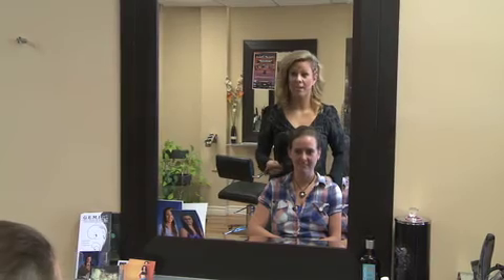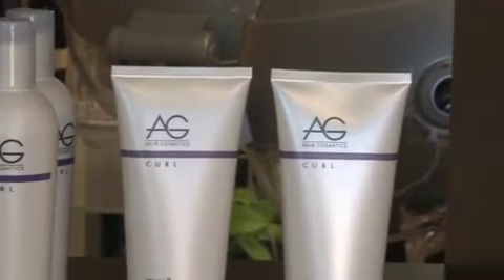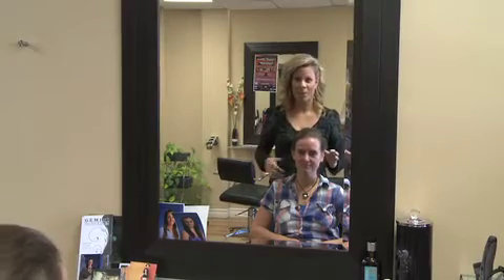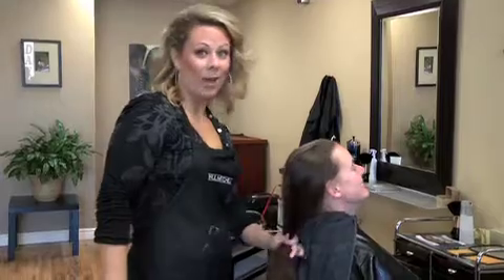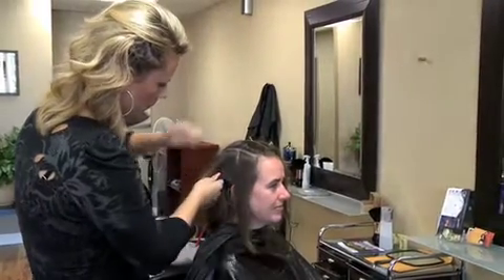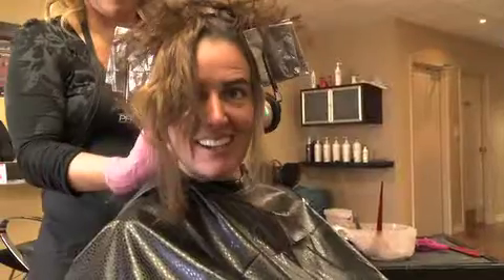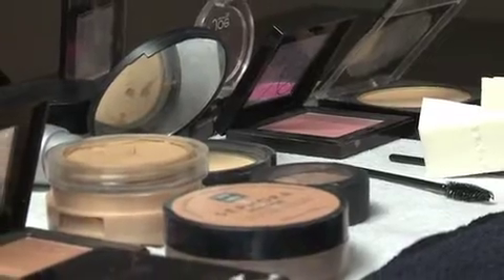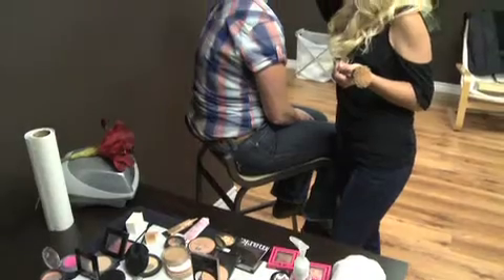Huntsville Makeover with Theresa and Makeup Artist TLBanks and Hair Stylist Jaime Rimmington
Taking our Huntsville Makeover recipient Theresa thro the beauty process at Gemini Hair Studio Day Spa in Muskoka with our Makeup Artist TLBanks and Stylist Jaime Rimmington.